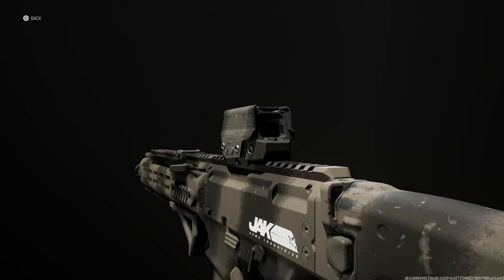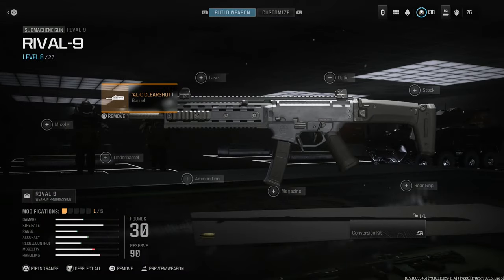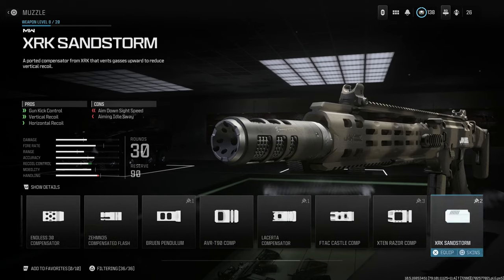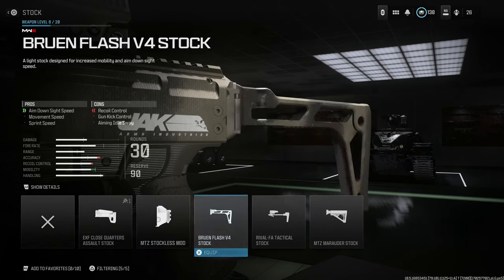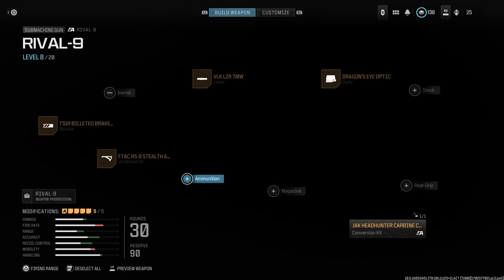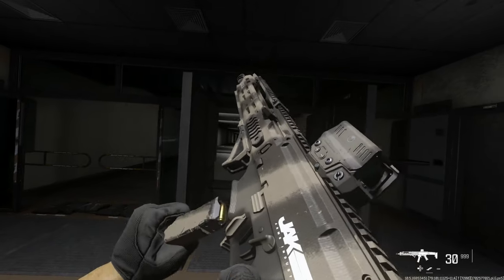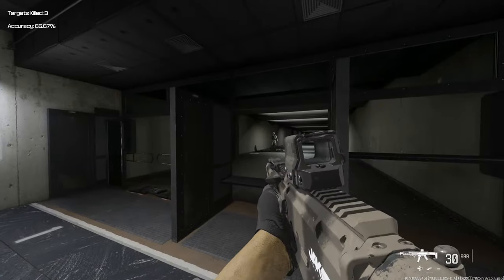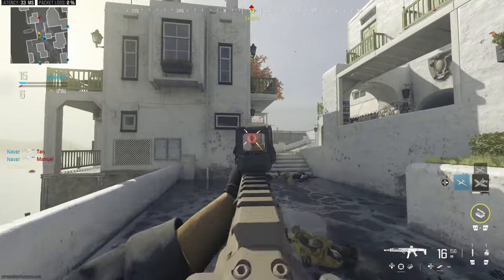CZ Scorpion EVO 3 S1 Carbine - Weapon Conversion - Call Of Duty Modern Warfare III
Welcome to the Modern Warfare III Weapon Conversions series were I will be going through each weapon and showing you how to create different brand new weapons and different variants using aftermarket parts and different attachment sin game!

Today we are turning the Rival 9 SMG into the CZ Scorpion EVO 3 S1 Carbine.

Available in two variants, the Scorpion Carbine is a whole new animal. Building on the lauded submachinegun platform that first hit the US civilian market in pistol form in 2015, the Carbine has a 16.2″ barrel fitted with either a compensating muzzle brake or a faux suppressor.

Fit with the factory’s folding adjustable stock, the Carbine features a number of US-made parts to make it fully 922(r) compliant. One of the nicest features of the firearm is the newly-designed forend, covered in M-LOK attachment points to keep the profile slim while still being big enough to swallow most pistol-caliber suppressors should the owner decide down the road to convert it into an SBR for use with a suppressor.

A top Picatinny rail is fit with iron sights and allows the mounting of a wide number of optics. Simple and reliable, the Scorpion not only has ambidextrous controls, its non-reciprocating charging handle is swappable and reach to the trigger is adjustable.

With a wealth of accessories and attachments available for the Scorpion platform, customization can easily be done with a number of stocks, grips, forends, magazines, safeties, mag releases, charging handles and triggers designed specifically for the EVO 3 platform.

Timestamps:
Intro 0:00
How To Unlock: 0:45
How To Convert: 1:23
Final Build: 5:42
Firing Range & Recoil: 7:10
Camo`s: 10:34
About The Weapon & Gameplay: 10:50